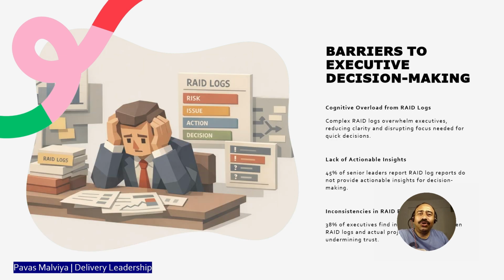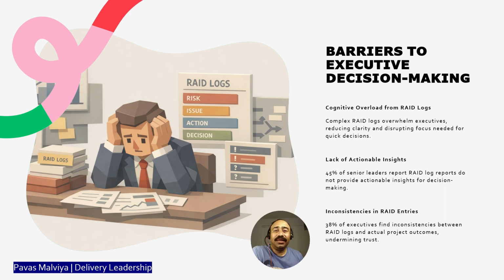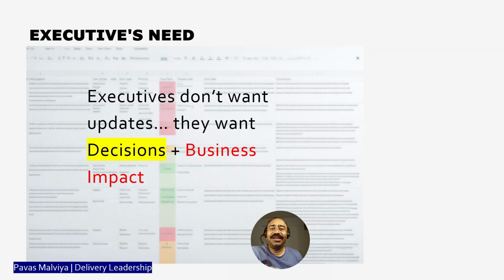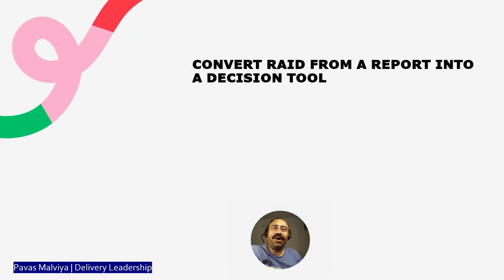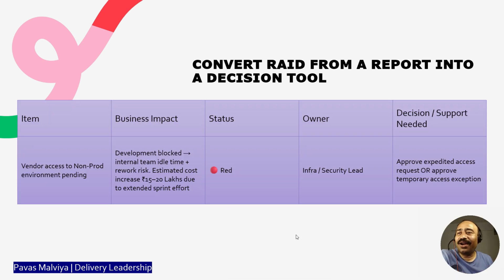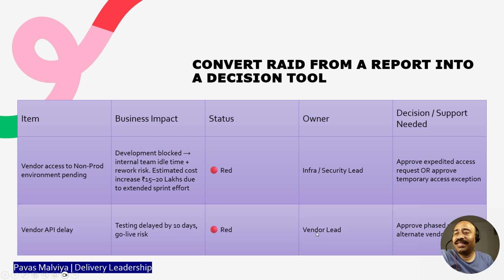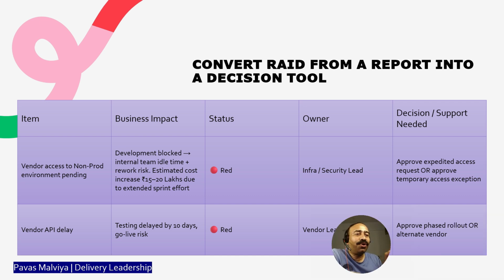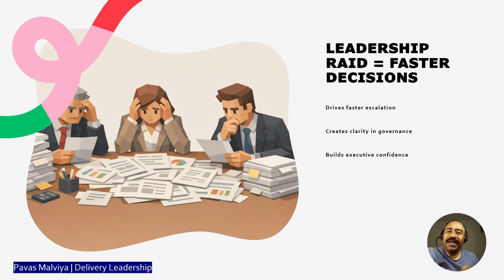RAID log for Executives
An Executive-Ready RAID Log (Risks, Assumptions, Issues, Dependencies) is not just a tracking sheet — it’s a leadership tool. As a Project Lead, it shows your ability to think ahead, communicate clearly, and manage delivery with control.

A strong RAID log is simple, visual, and action-oriented. It highlights what can impact delivery, what is already blocking progress, and what support is needed from leadership. When executives read it, they should immediately understand “What’s the problem, what’s the impact, and what decision is required?”

✅ Impact on Your Success as a Project Lead

An executive-ready RAID log helps you:

Prevent surprises by identifying risks early
Build trust with leadership through transparency
Improve stakeholder alignment by tracking dependencies clearly
Drive faster decision-making by showing priority and urgency
Strengthen your reputation as a structured, delivery-focused leader

In short: RAID log = control, clarity, and credibility.
And credibility is what gets you bigger programs and promotions.